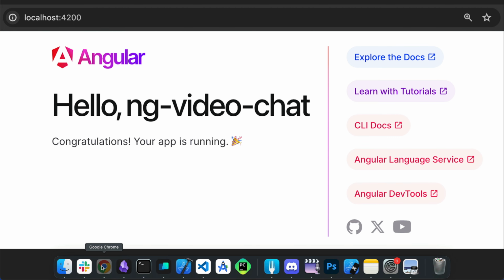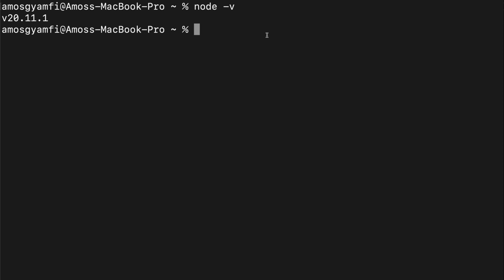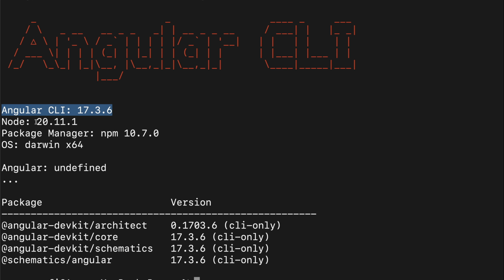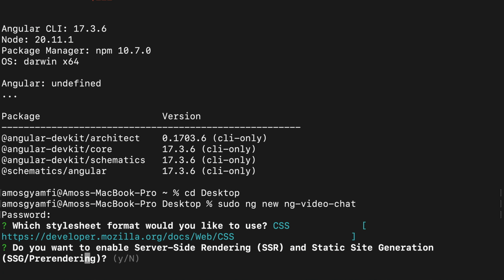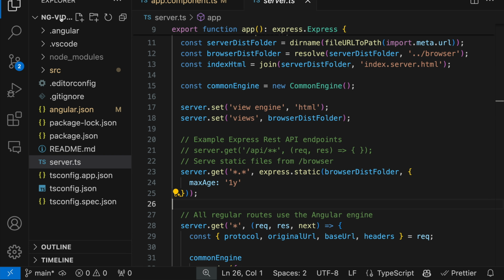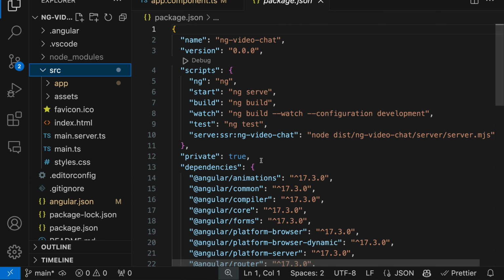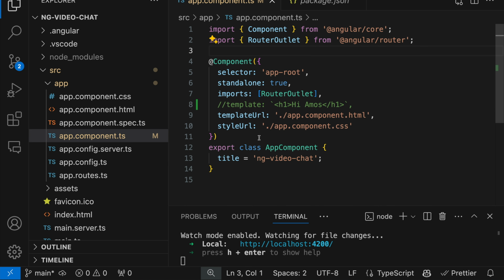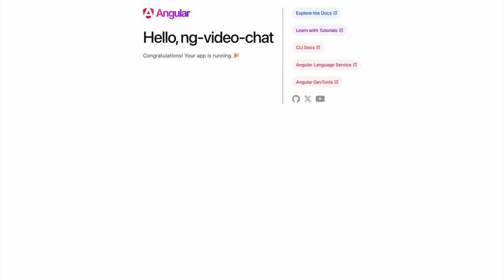Create Your First Angular App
If you are an Angular beginner, this video gets you up and running with your first Angular project. Enjoy 😊.